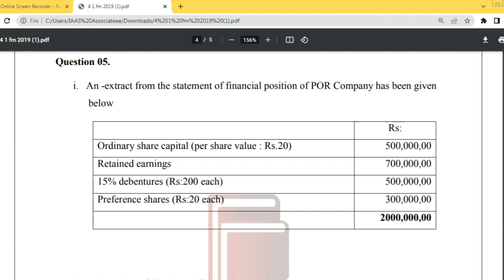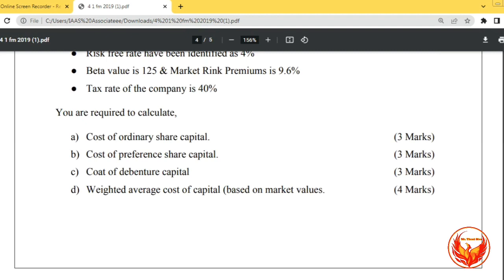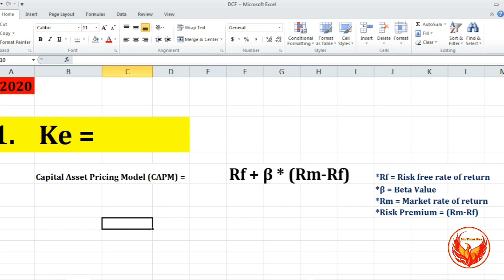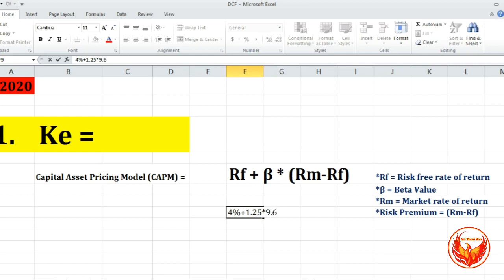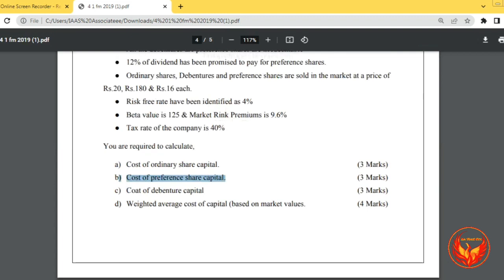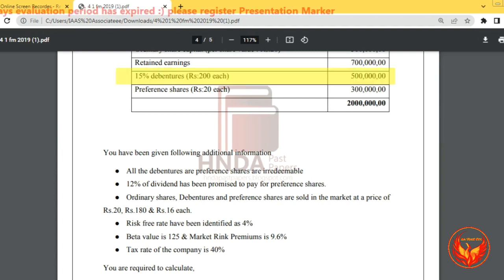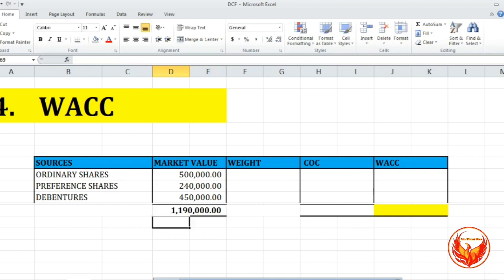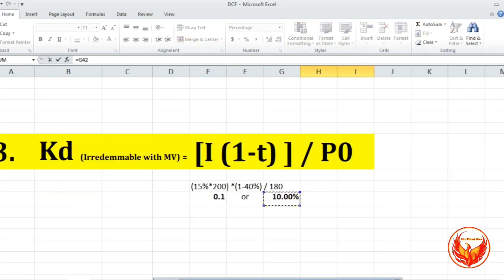2019 PAST PAPER | 5TH QUESTION | COST OF CAPITAL | FINANCIAL MANAGEMENT | HNDA | SLIATE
This video describes 5th main question of the financial management past paper that held in 2019 of HNDA final year students..